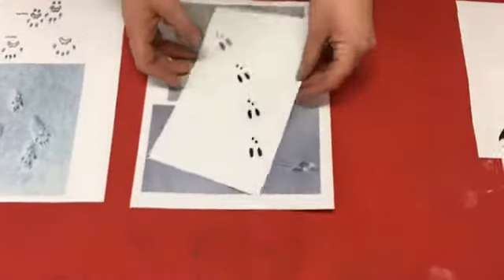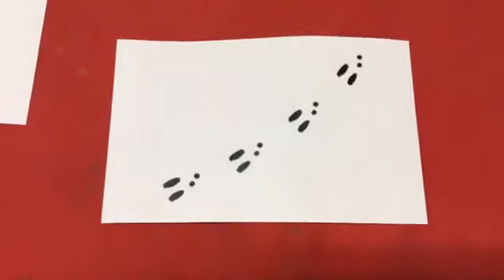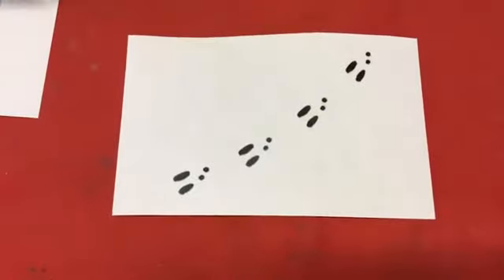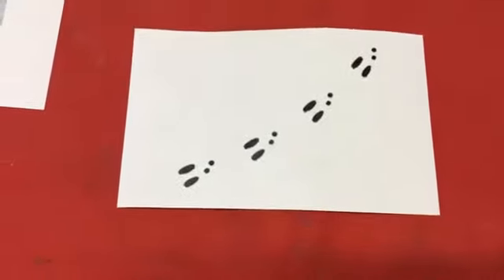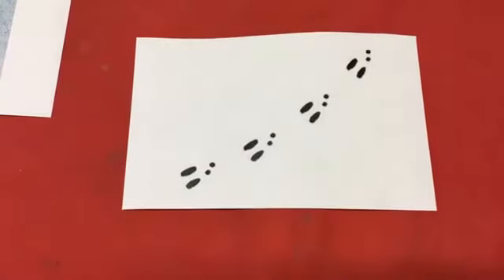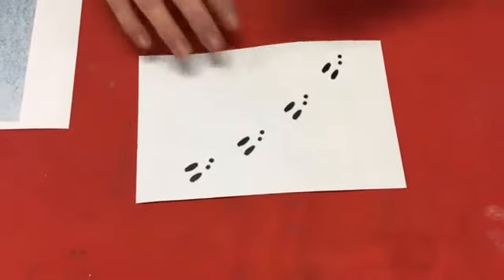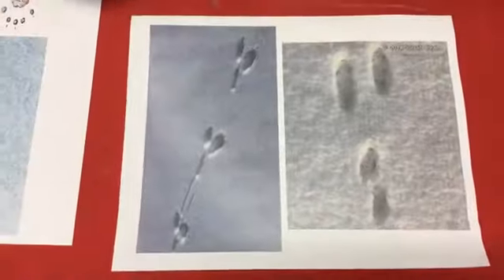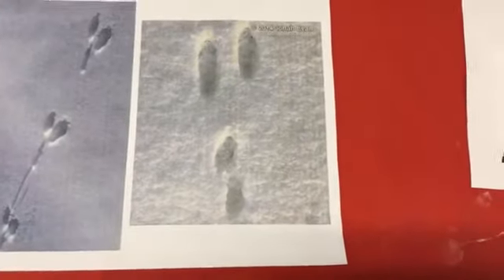Zoo School Live! - 2.23.21 - Animal Tracks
On this episode of Zoo School Live, join Educator Laura and Educator Elisa as they discuss animal tracks in the snow with Pesto the skunk, Oliver the rabbit and Hoover the black vulture!